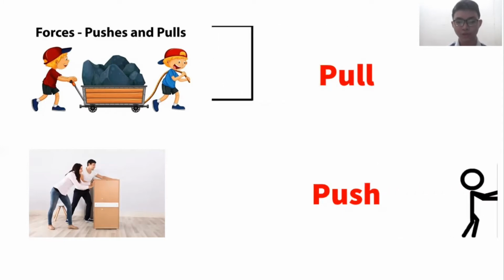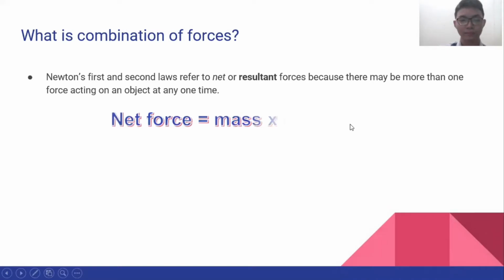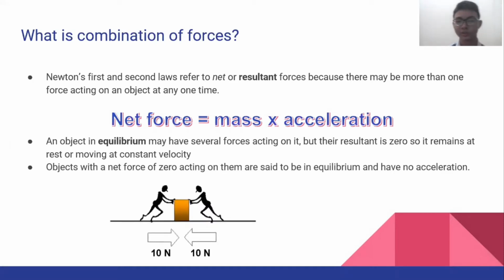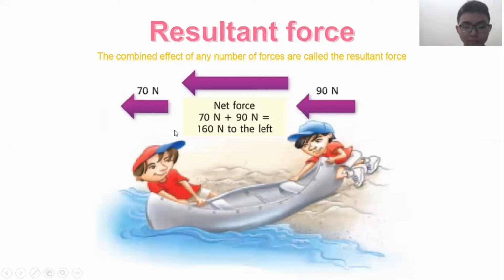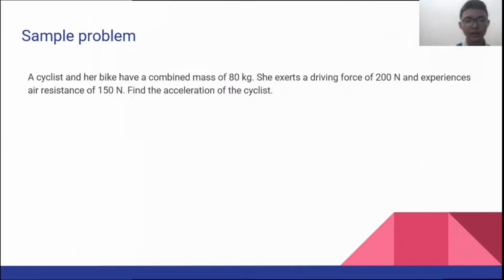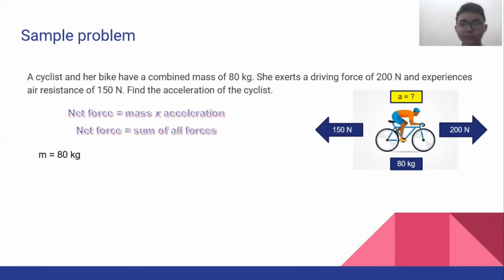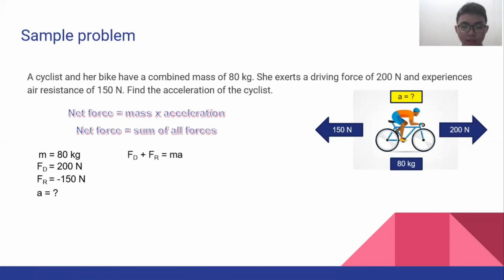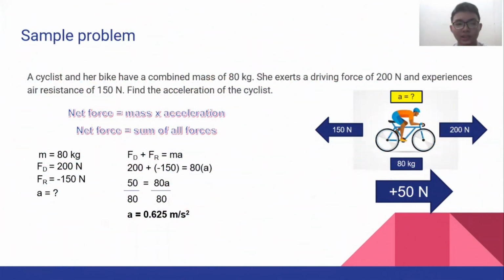Combination of Forces